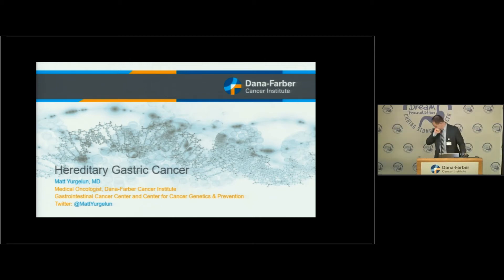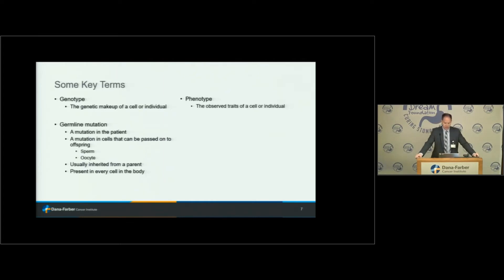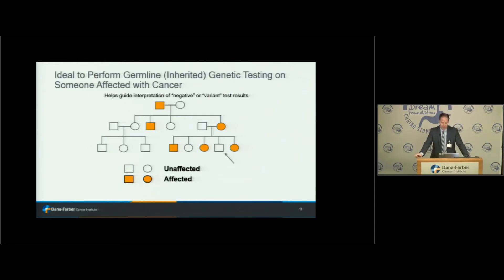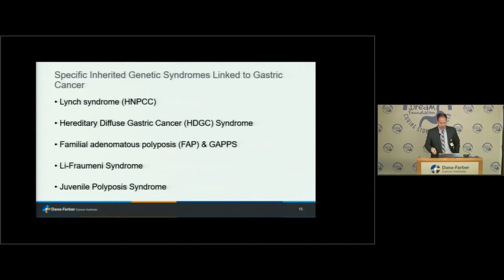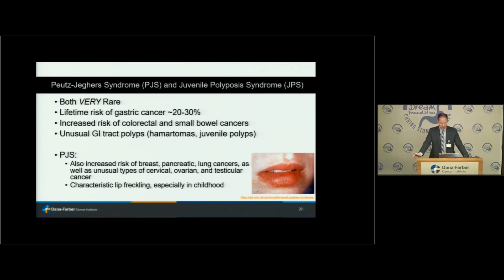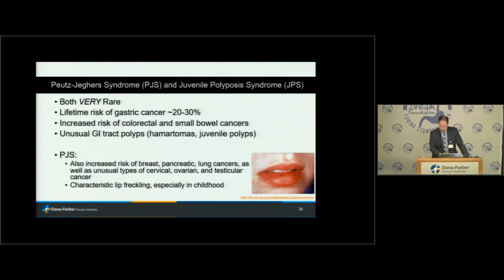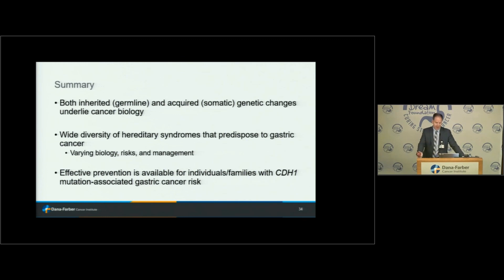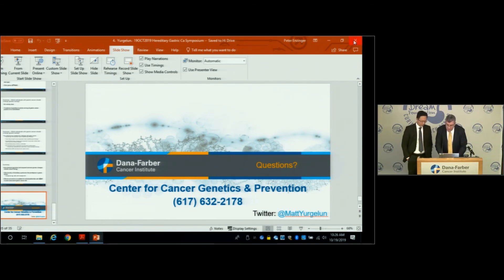2019 DDF Gastroesophageal Cancer Educational Symposium - Hereditary Gastric Cancer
Matt Yurgelun, MD
Dana-Farber Cancer Institute
October 19, 2019 Dana-Farber Cancer Institute
Debbie's Dream Foundation/Dana-Farber 1st Annual Gastroesophageal Cancer Educational Symposium
Boston, MA